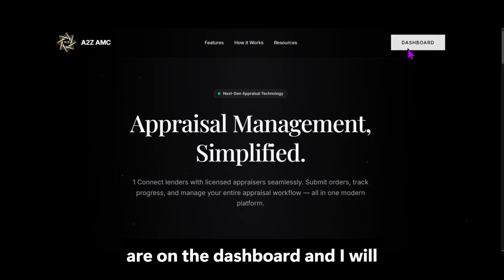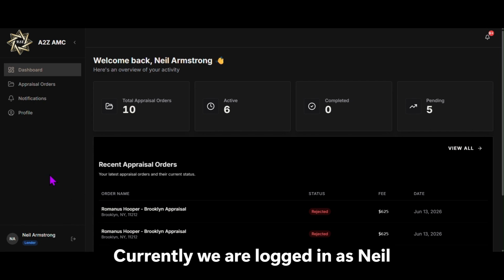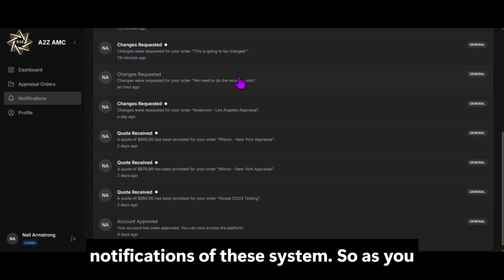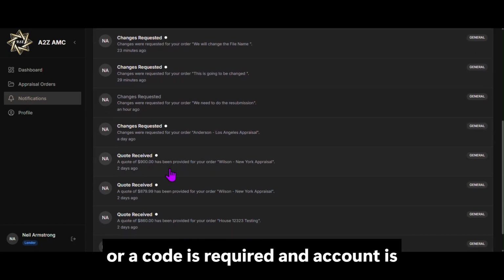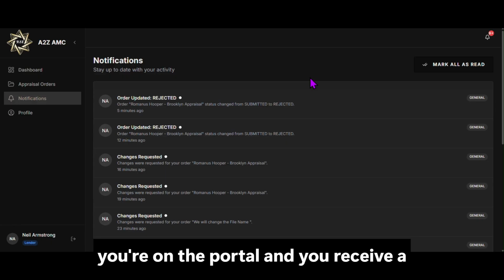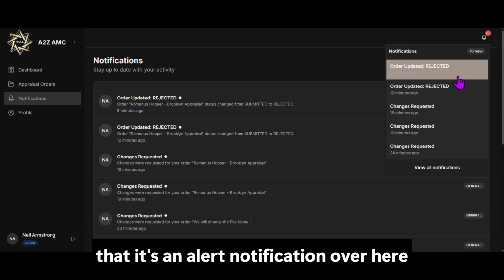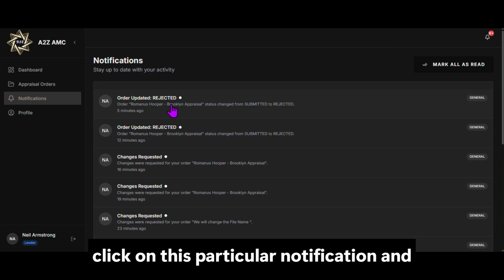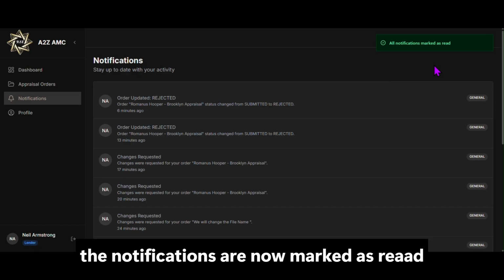How a lender is notified about the different acitivites of the system A2Z AMC Training Series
A2Z AMC Training Series | Understanding Notifications & Activity Updates
In this tutorial, you'll learn how a Lender can stay informed about appraisal order activities through the Notifications feature in the A2Z Appraisal Management Company (AMC) Platform. This guide explains how to view in-app notifications, receive email updates, and manage your notification history.
In this video, you'll learn how to:
Access the Notifications page
View updates related to your appraisal orders
Receive alerts for important appraisal order activities
Understand different notification types, including:
Order Accepted or Rejected
Changes Requested
Quote Requests and Quote Responses
Account Approval
Other appraisal order updates
View notification alerts from anywhere in the portal
Mark individual notifications as read
Mark all notifications as read
The Notifications feature keeps lenders informed about important activities and status changes throughout the appraisal process. In addition to in-app notifications, important updates are also sent via email to ensure you never miss critical information about your account or appraisal orders.
Chapters
00:00 Introduction
00:20 Notification Overview
00:34 Email Notifications
00:46 Accessing the Notifications Page
01:13 Understanding Notification Types
01:32 Viewing Notification Alerts
01:56 Marking Notifications as Read
02:06 Marking All Notifications as Read
02:15 Conclusion